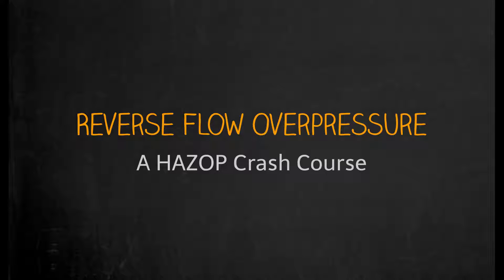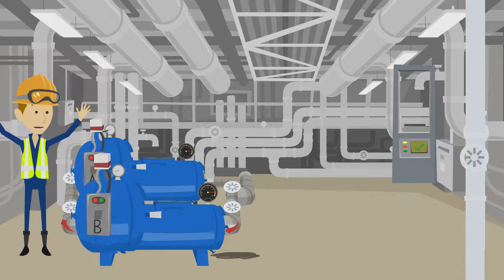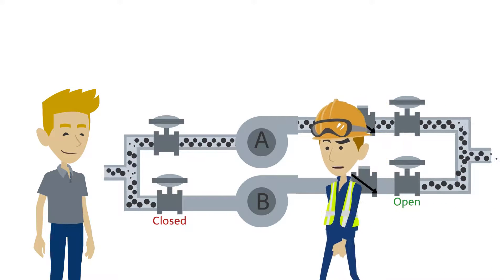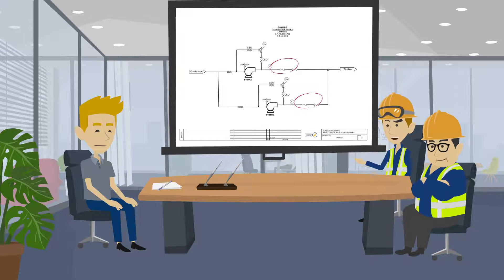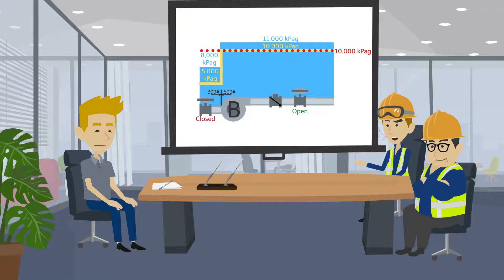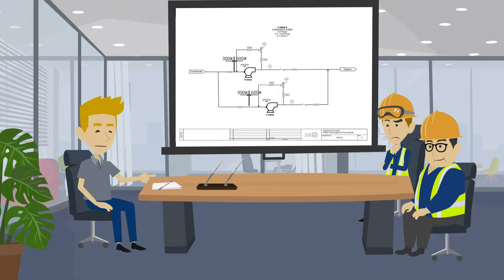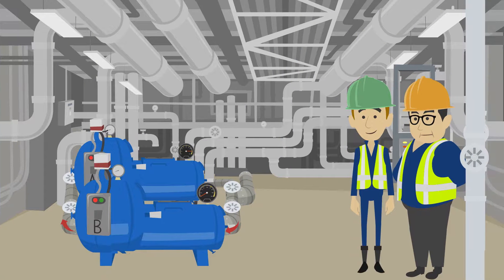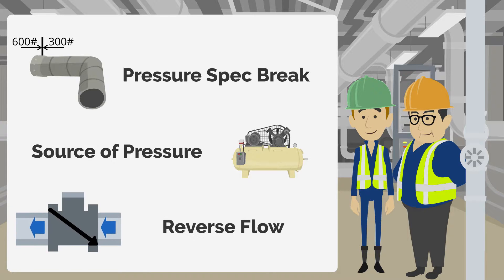Reverse Flow Overpressure - A HAZOP Crash Course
There are many different types of potential overpressure hazards. As part of an overpressure series, we'll go through in more detail on reverse flow overpressure in this short HAZOP Crash Course.